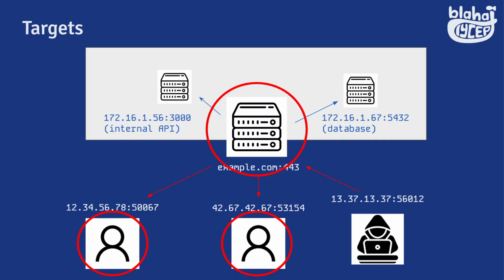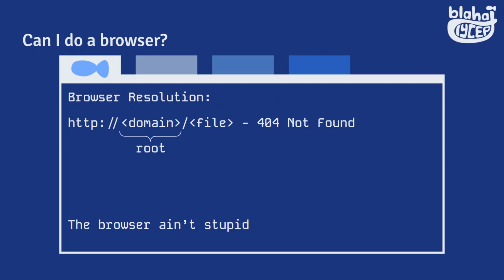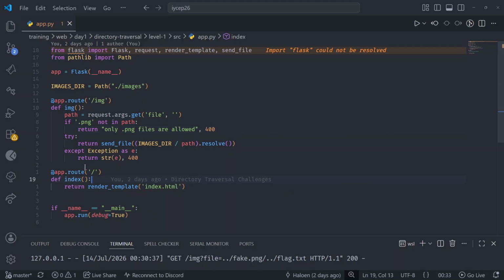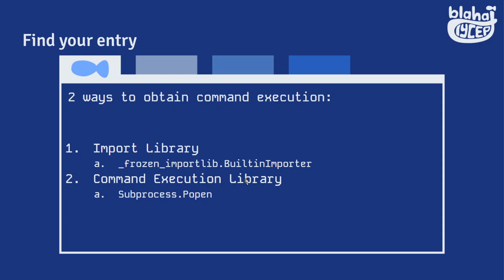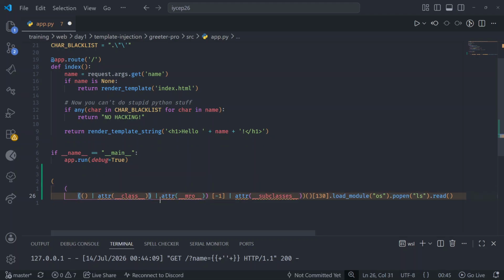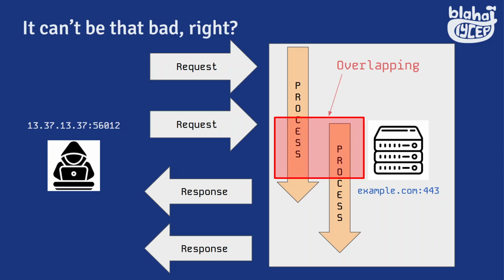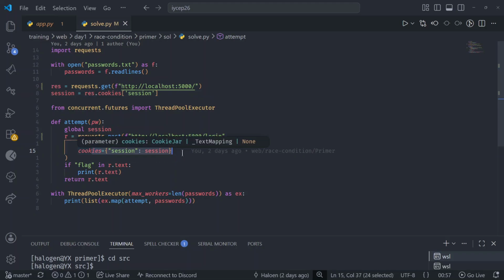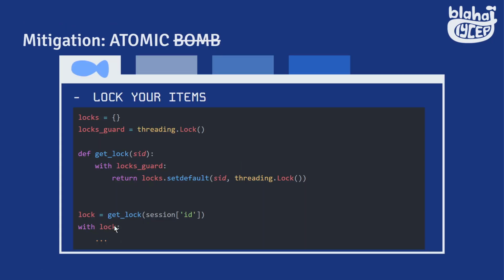I.YCEP x BlahajCTF 2026 Workshop (Web/Cloud) - Lesson 2